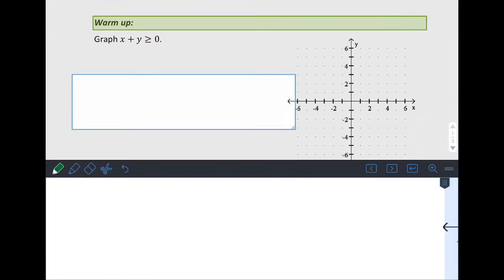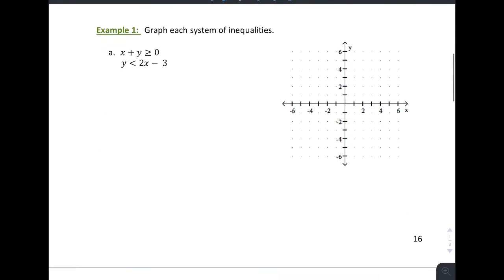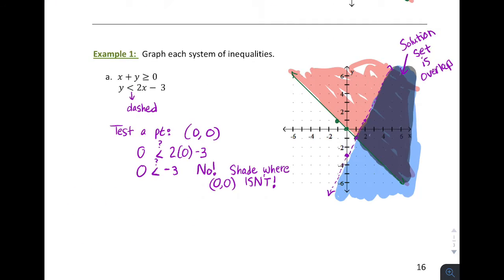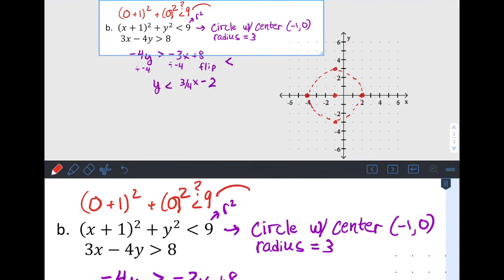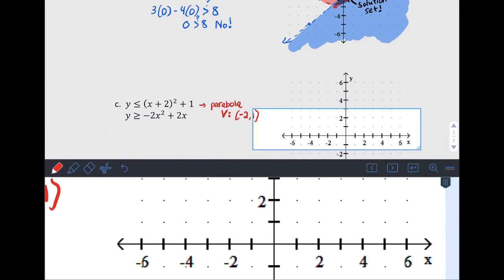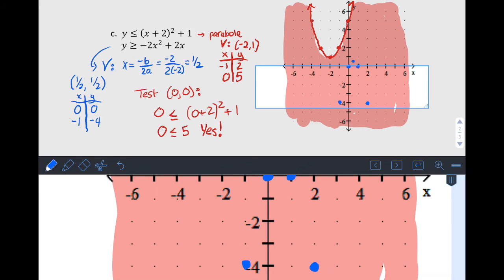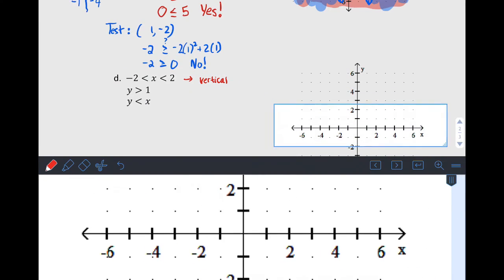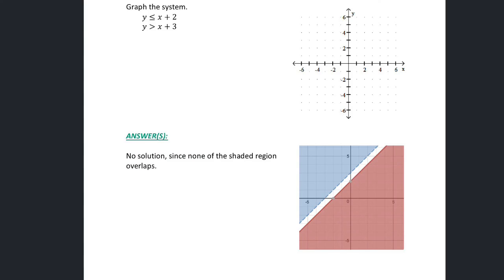Precalculus Algebra 5.6 - Systems of Inequalities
Solving systems of inequalities, including non-linear.